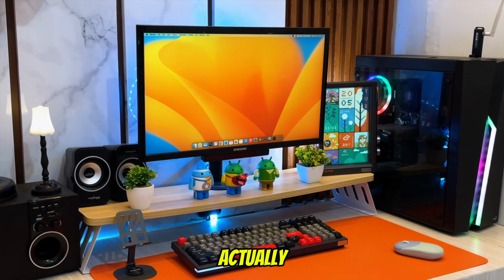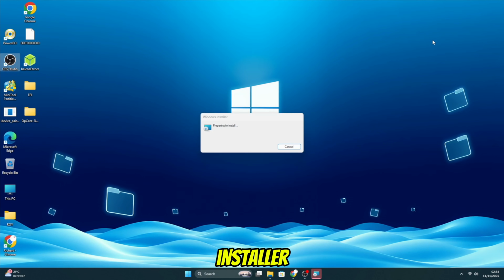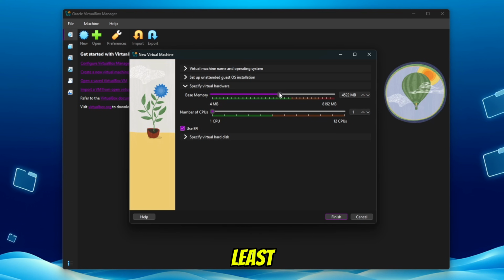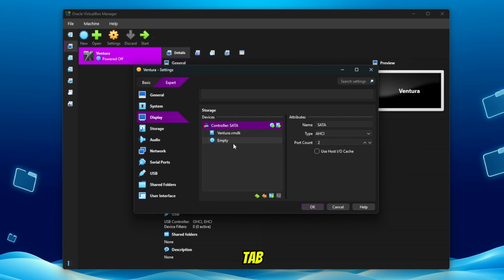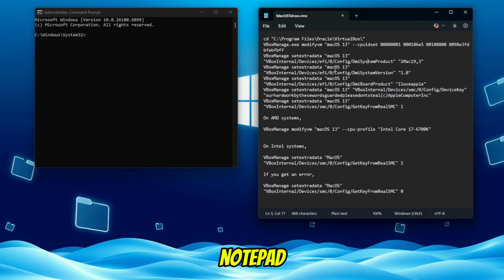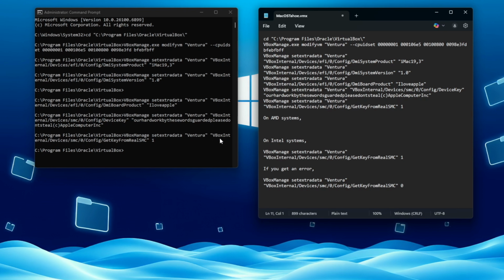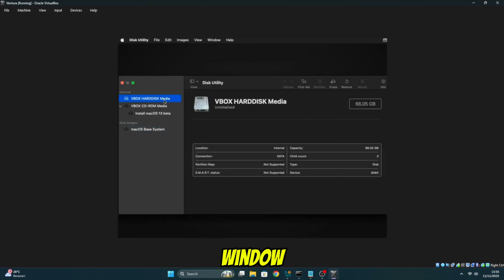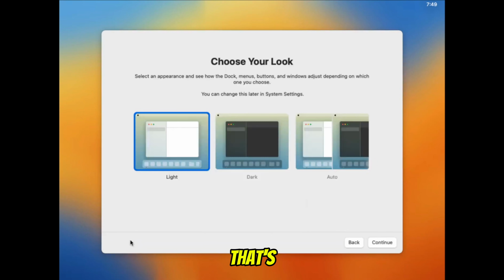Install macOS on ANY Windows 11 AMD/Intel (VirtualBox)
Want to run macOS on your Windows 11 PC or laptop? In this video, I’ll show you the complete step-by-step guide to install macOS on ANY Windows computer using VirtualBox, 100% free and beginner-friendly! You’ll learn how to set up VirtualBox, apply the macOS ISO, fix common errors, and get macOS Ventura or Monterey running smoothly on your system AMD or Intel CPU. Perfect for Hackintosh fans, developers, and anyone curious about macOS on Windows.

💻Command Prompt MacOS for VirtualBox :

VBoxManage modifyvm "macOS 13" --cpuidset 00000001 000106e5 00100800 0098e3fd bfebfbff

On AMD systems :
VBoxManage modifyvm "macOS 13" --cpu-profile "Intel Core i7-6700K"

On Intel systems :
VBoxManage setextradata "macOS 13" "VBoxInternal/Devices/smc/0/Config/GetKeyFromRealSMC" 1

If you get an error :
VBoxManage setextradata "macOS 13" "VBoxInternal/Devices/smc/0/Config/GetKeyFromRealSMC" 0

✅ Works on Intel & AMD CPUs
✅ No Mac required
✅ VirtualBox full installation tutorial
🔥 Watch till the end for optimization tips & performance tweaks!